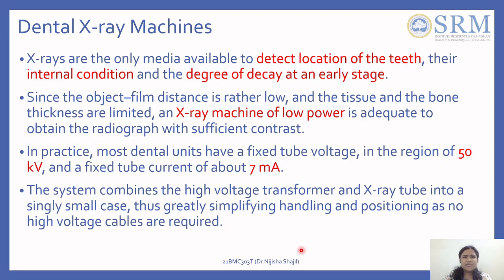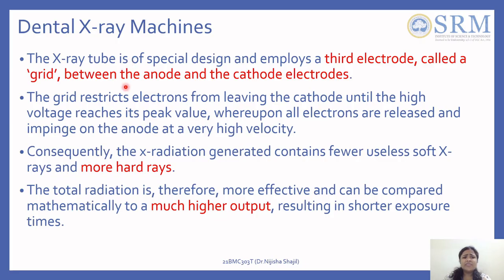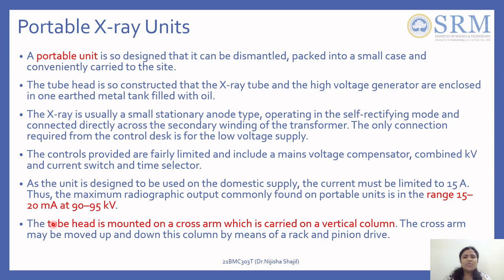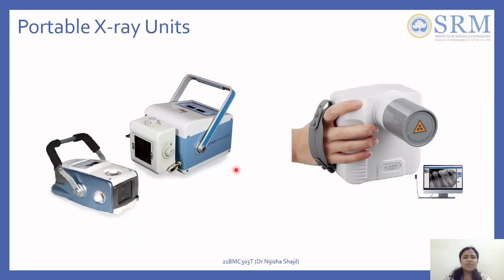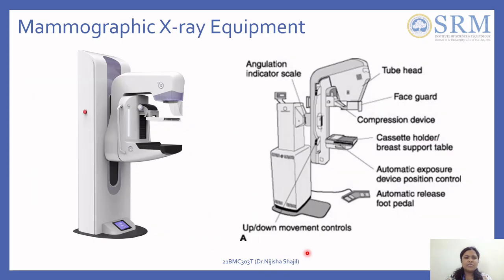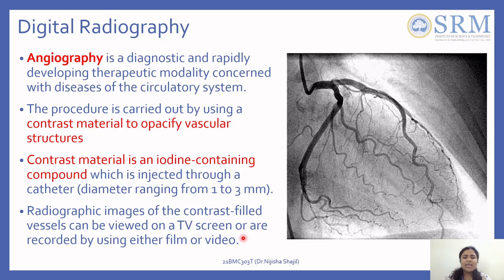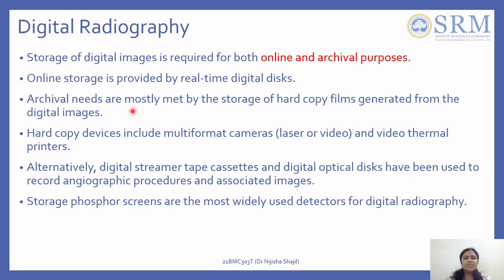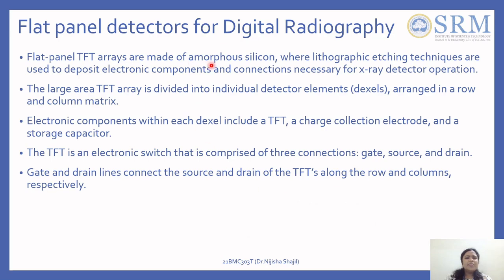Unit 1 (X-ray Imaging and Digital Radiography) - Session 4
For B.tech Biomedical Engineering
Course: 21BMC303T - Principles of Medical Imaging
Topics covered: Dental X-ray Machines, Portable and Mobile X-ray Units, Digital Radiography, Flat panel detectors